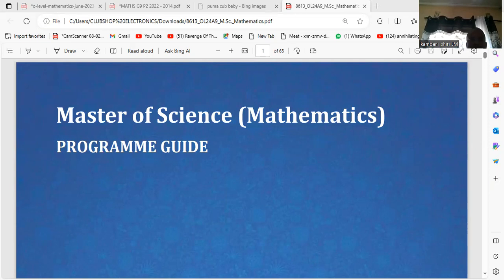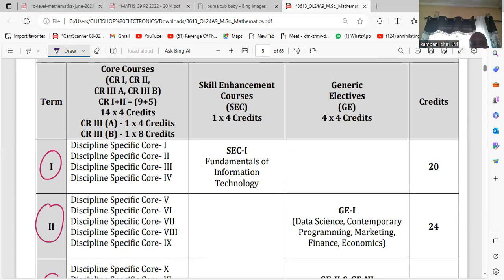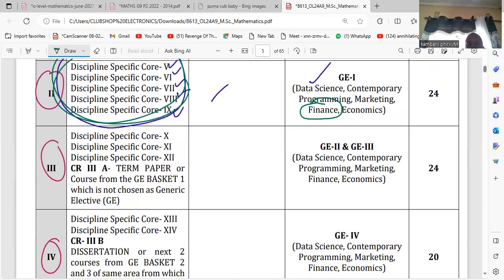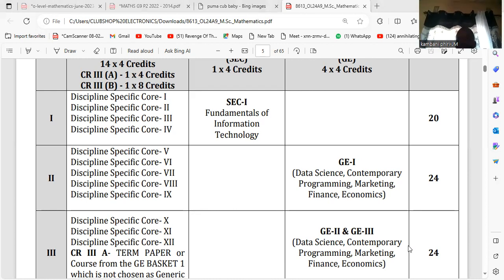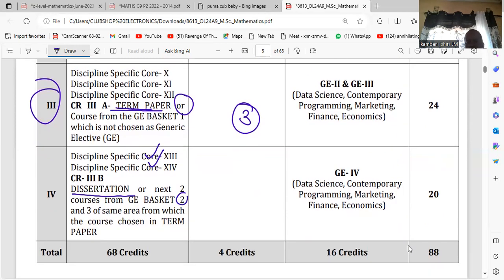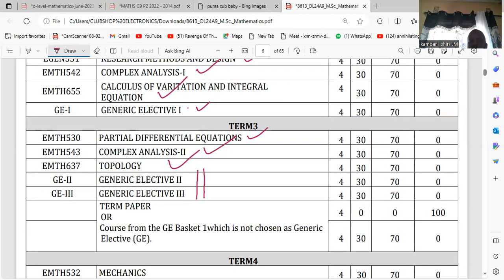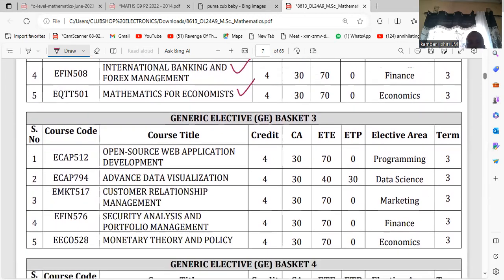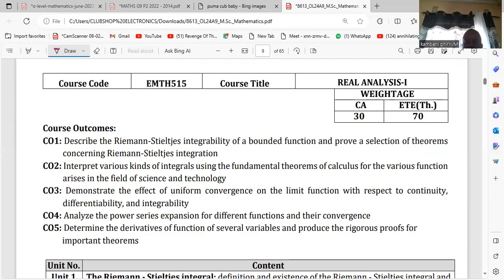MASTER OF SCIENCE IN MATHEMATICS :A LOVELY PROFESSIONAL UNIVERSITY PROGRAMME GUIDE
Learn about MSC-MATHEMATICS PROGRAMME.